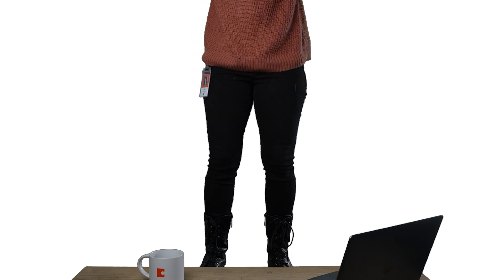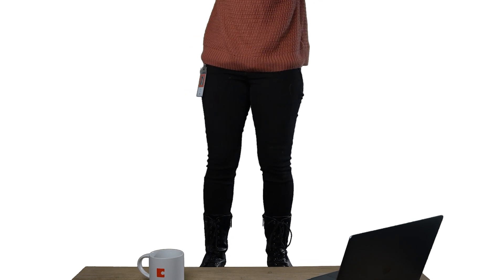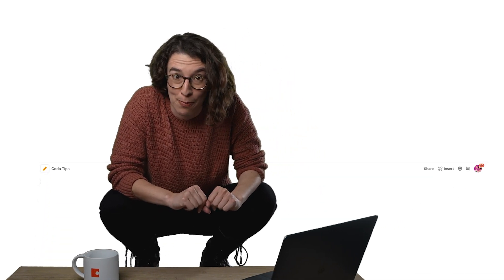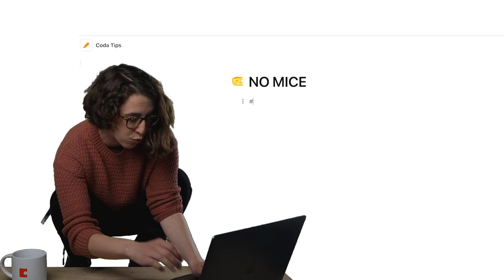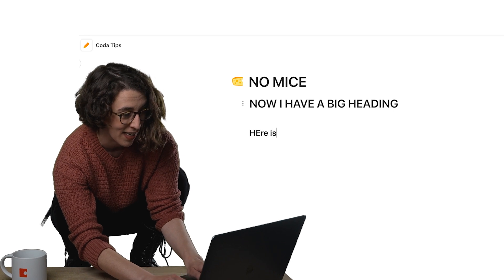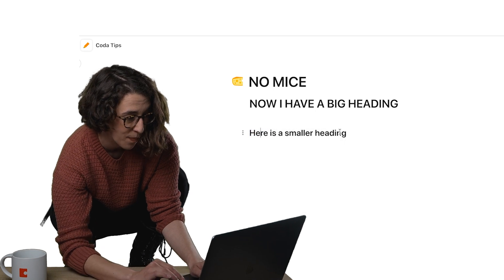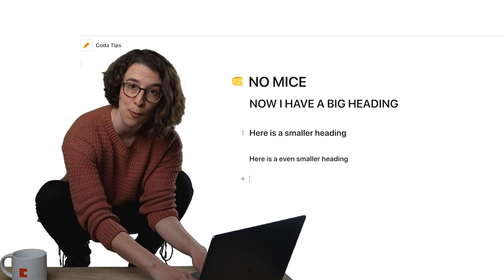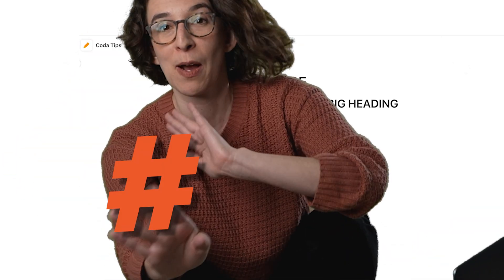Markdown shortcuts in Coda | Coda Tips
Markdown is perfect when you need to quickly type with ease. In Coda, you can use these markdown keyboard shortcuts to quickly type and never leave the keyboard.

Chapters
0:00 Intro